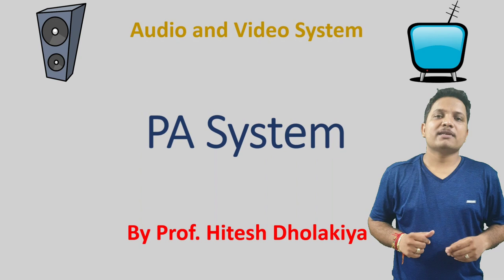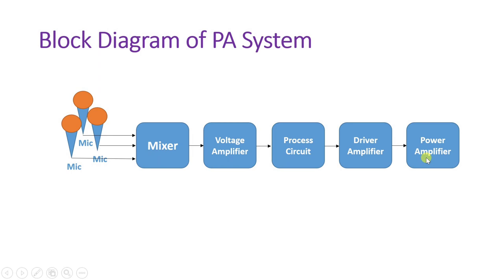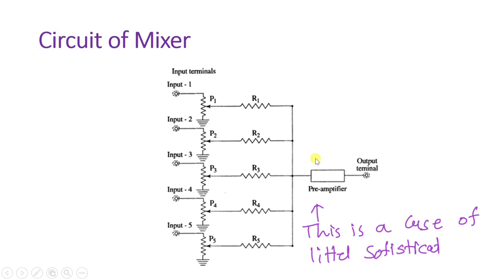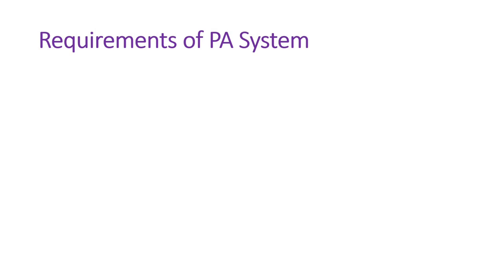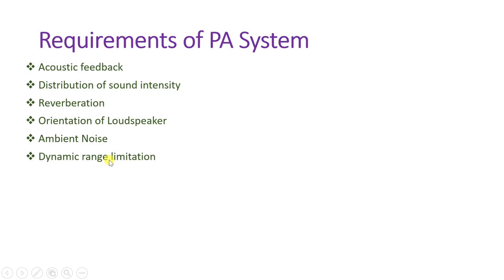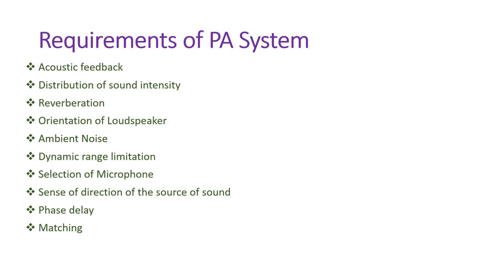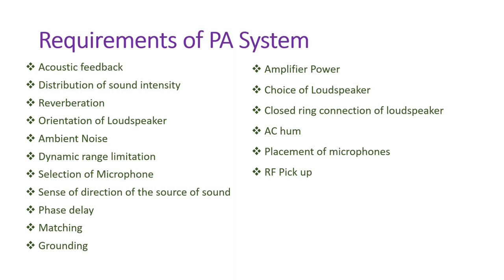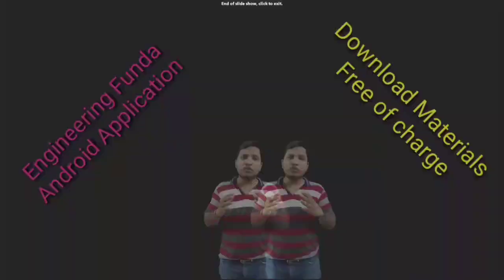Public Address System (Basics, Structure, Components, Requirements & Installations) Explained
PA System is explained in Audio and Video Engineering & Television Engineering with the following timecodes:

0:00 - Audio Video System / Television Engineering Lecture Series
0:15 - Outlines of PA System
1:09 - Basics of PA System
3:22 - Block Diagram of PA System
4:36 - Mixer of PA System
6:27 - Types of Mixer in PA System
7:30 - Circuit of Mixer in PA System
8:37 - Voltage Amplifier in PA System
9:18 - Processing Circuit in PA System
10:01 - Driver Amplifier in PA System
10:59 - Power Amplifier in PA System
12:34 - Requirements of PA System
25:10 - Public Meeting PA System
25:47 - Auditorium PA System
26:32 - Debating Hall PA System
27:08 - Football Stadium PA System

Following points are covered in this video:

0. PA System
1. Basics of PA System
2. Block Diagram of PA System
3. Components of PA System
4. Requirements of PA System
5. Installations of PA System